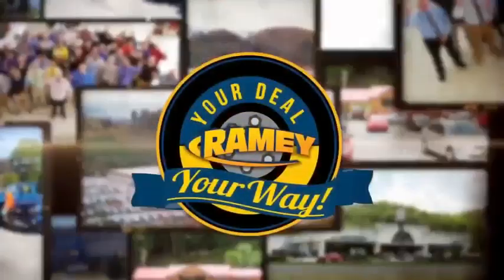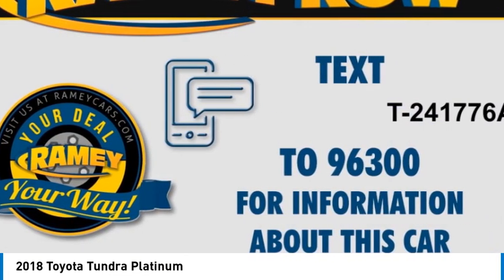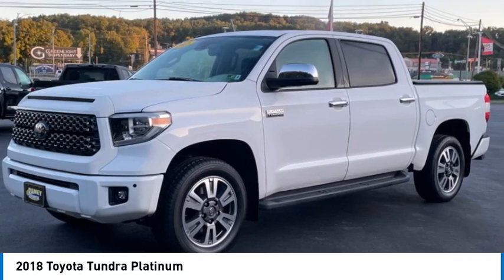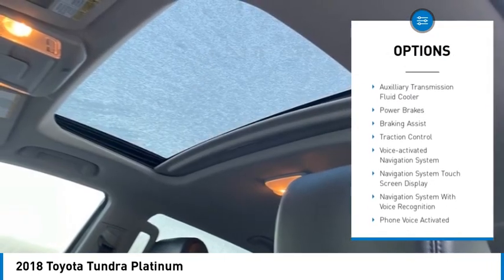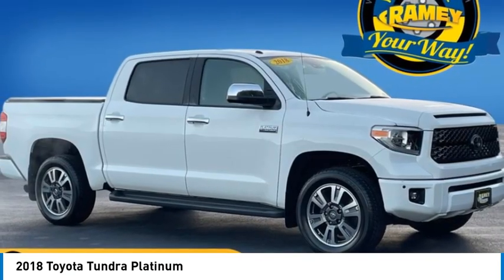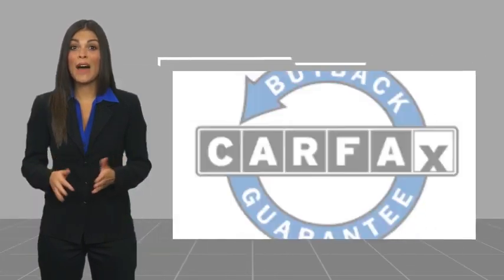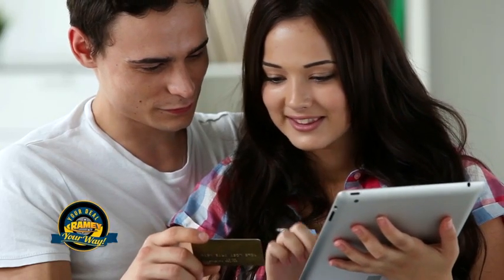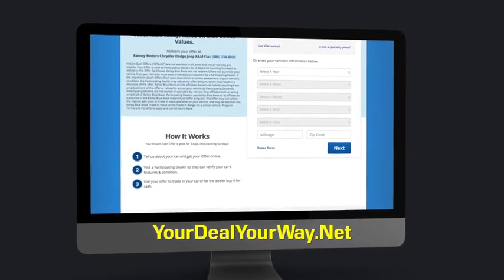2018 Toyota Tundra Princeton WV T-241776A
2018 Toyota Tundra Platinum

Ramey Motors
127 Frazier Dr

Don't miss this 2018 Toyota Tundra. It's equipped with great features. You'll want to take this vehicle home. Make a great choice today.